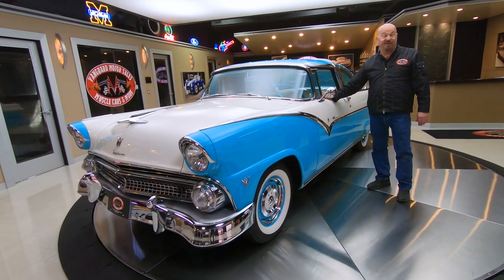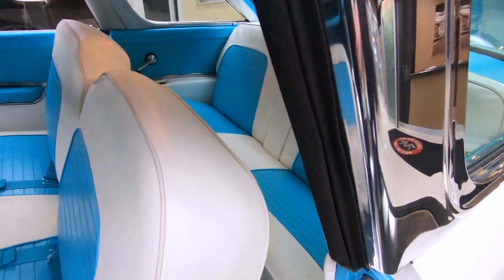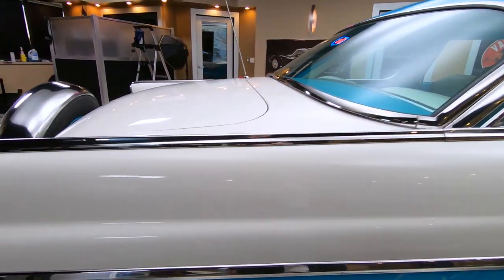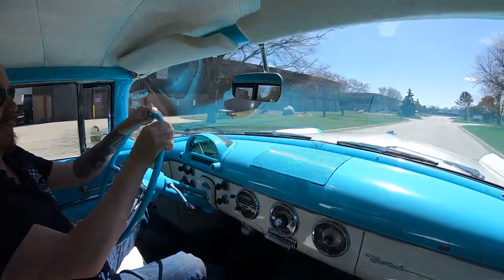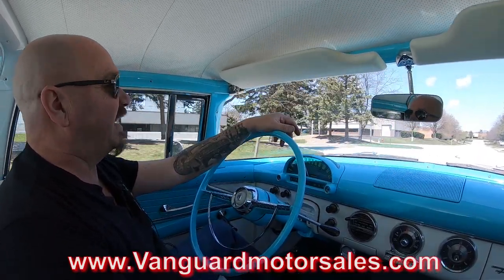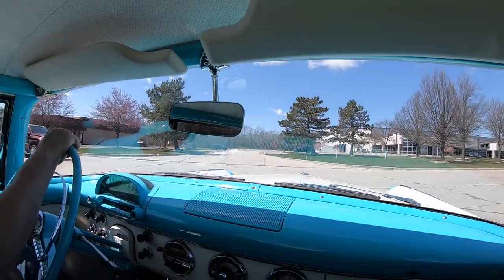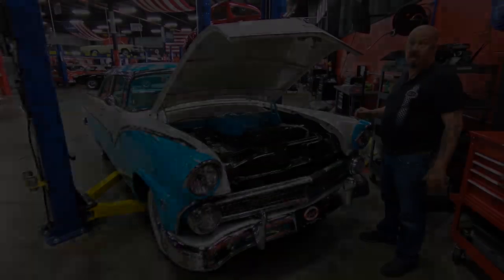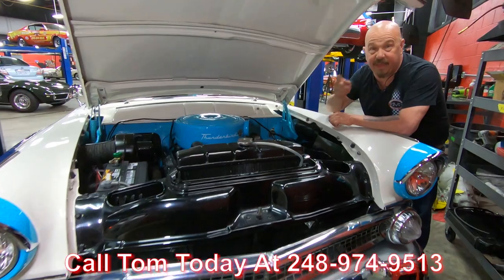1955 Ford Crown Victoria For Sale